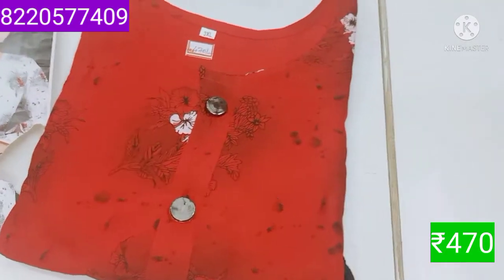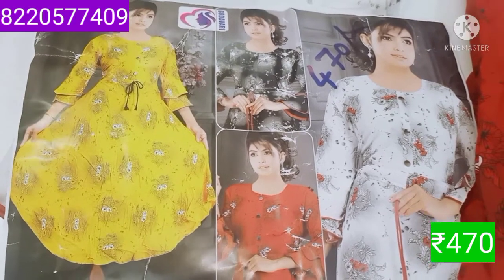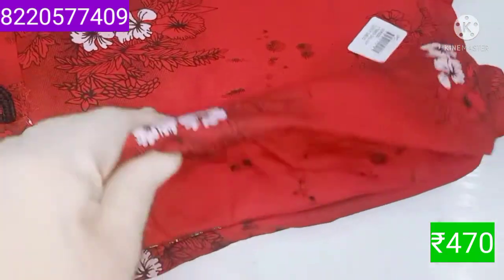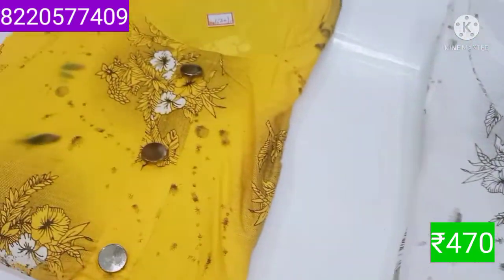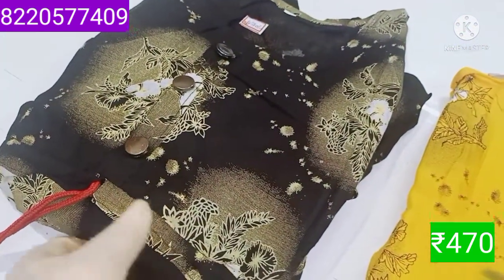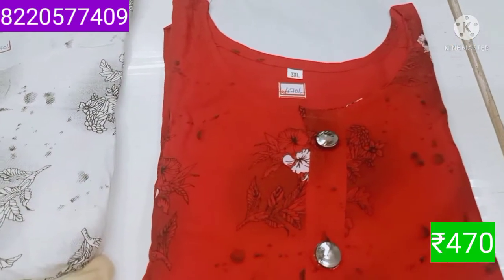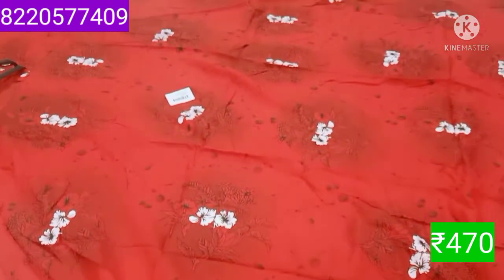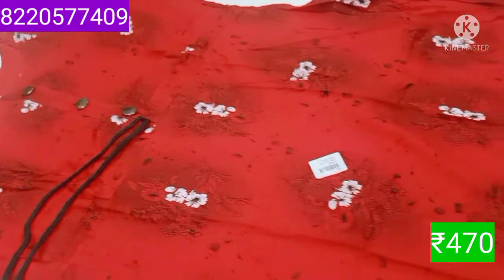3xl size western fancy model kurtis collection whatsapp -8220577409